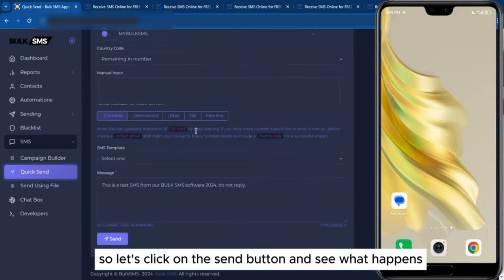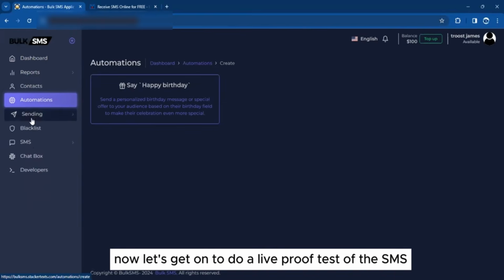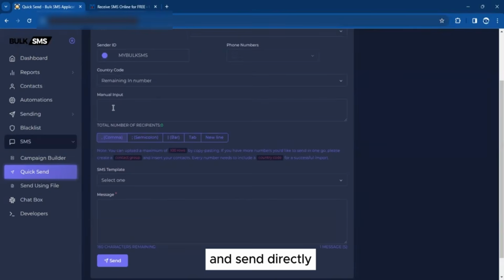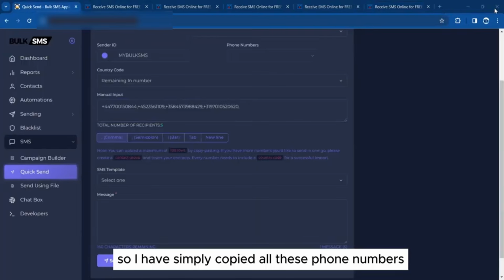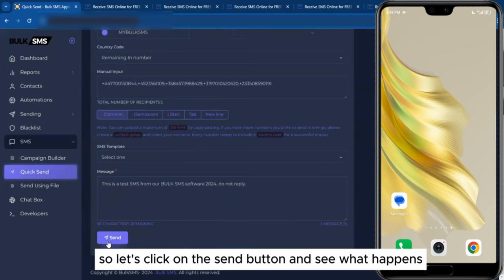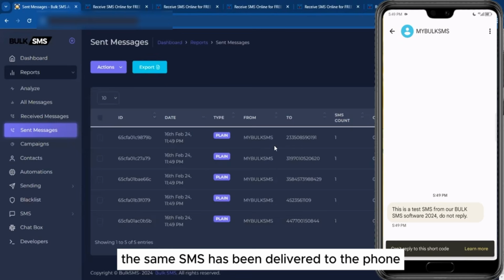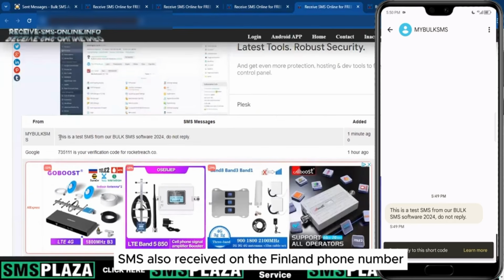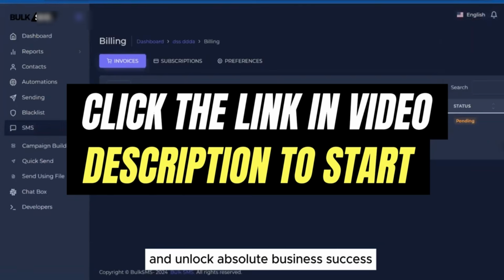UNLIMITED BULK SMS MARKETING SOFTWARE 2026🔥 LIVE PROOF + 100% DELIVERY RATE🚀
GET THE BULK SMS SOFTWARE NOW:

(copy and paste the link above in your browser)

Here are some features of the software:

👉 Sends sms instantly to all countries (USA, Canada, europe, asia etc)
👉 Supports custom sender ID (Google, Tesla , 2323, NVTV etc)
👉 Send unlimited sms campaigns
👉 Bulk SMS contacts uploader
👉 Send SMS to all countries
👉 Super fast SMS delivery
👉 Access to sms history and analytics
👉 Very easy to use and fast to set up
👉 One Time set up, life time access